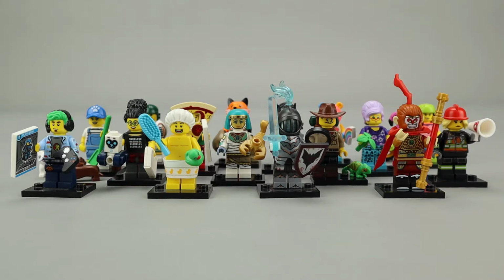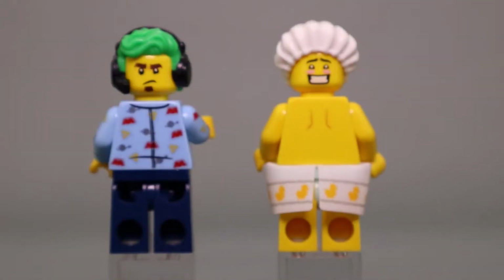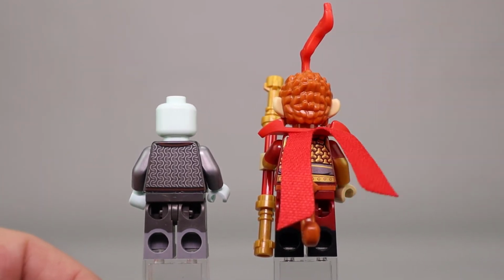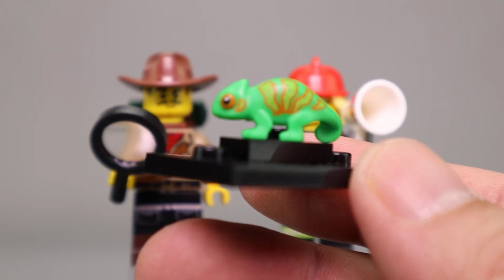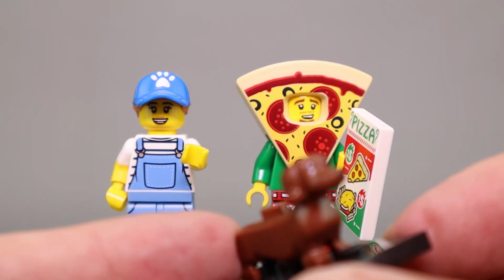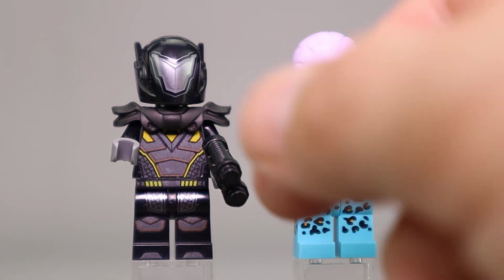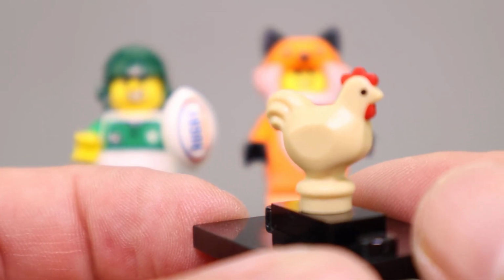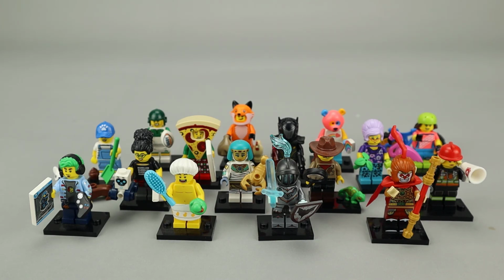LEGO Collectible Minifigures Series 19 review set 71025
LEGO Collectible Minifigures Series 19. This is set number 71025 and was released in September 2019.